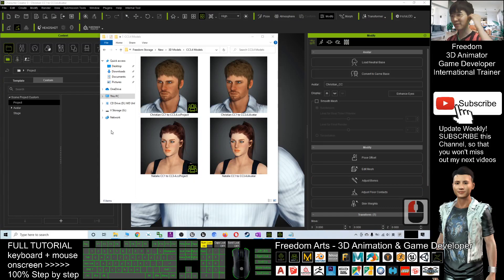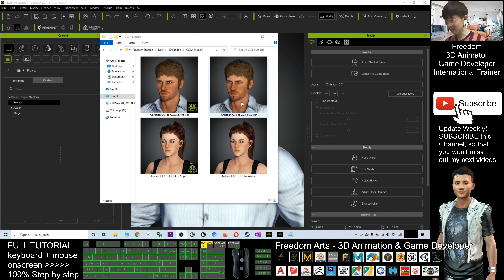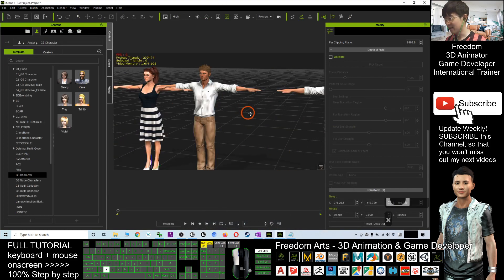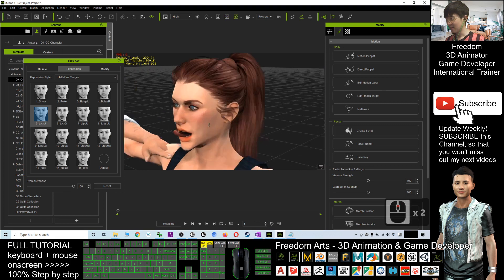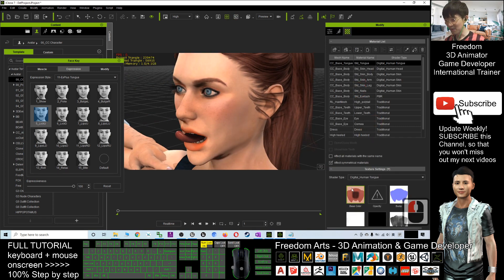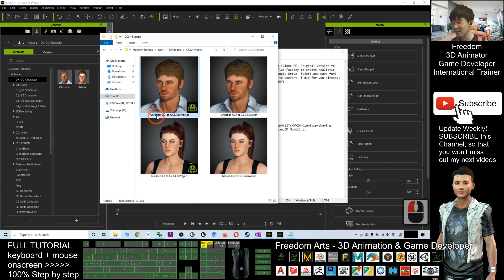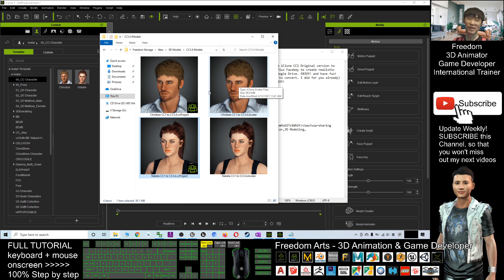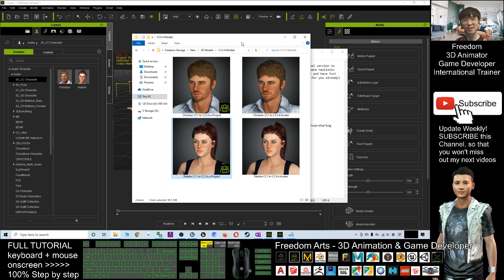Download Christian and Natalie CC3.4 - Character Creator 3.4 Sharing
- Hey guys, I just converted Christian and Natalie from iClone CC1 Original version to CC3.4 Avatar, anxd now they can have lip sync and ExPlus Facekey to create realistic talking and facial expression! Download it from my Google Drive. ENJOY! and have fun! (of course you can make it by yourself, it take time to convert. I did for you already) Happy 3D modeling, animation and game developing! ENJOY!

CC3.4,Character Creator,Christian,Natalie,iClone,Avatar,3D Modeling,

Your friend,
FREEDOM

iClone 7 3D Animation Software!!!